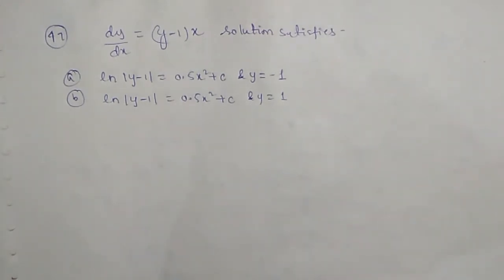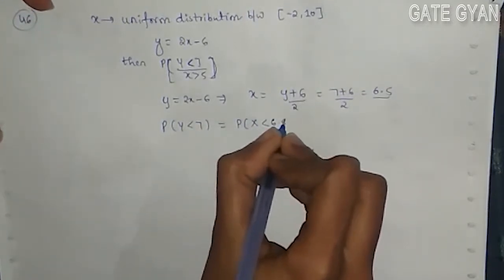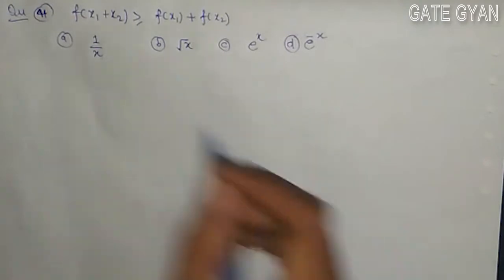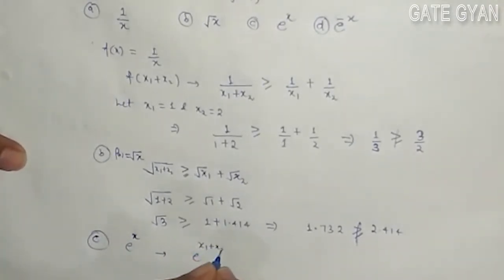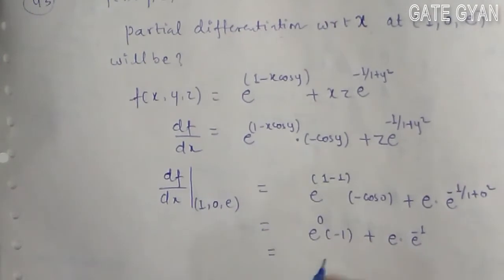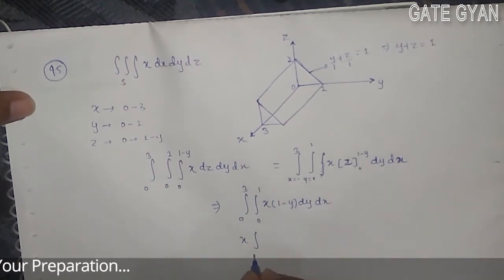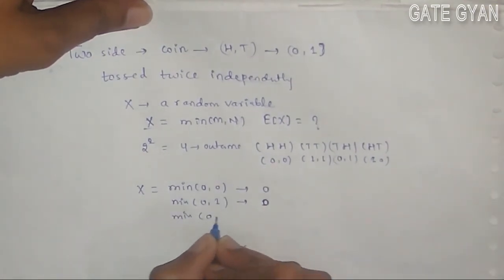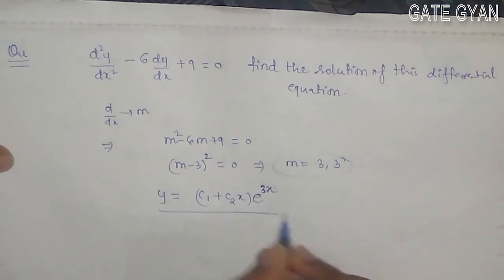GATE 2020 ECE Solutions | Engineering Mathematics | Electronics Engineering | GATE GYAN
GATE 2020 Engineering Mathematics Solution
Electronics Engineering  paper

3. Facebook              :     Fb.com/gyanbhandar3011